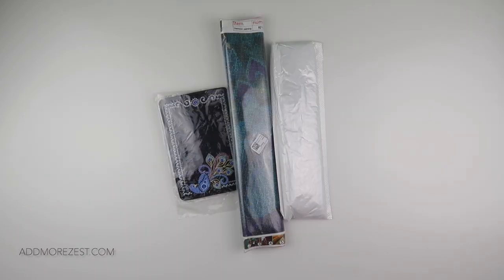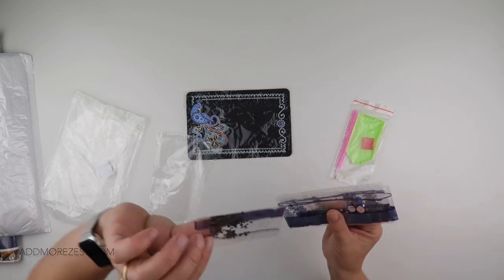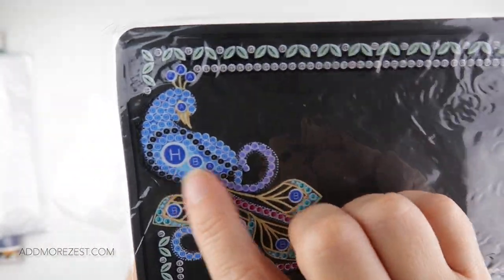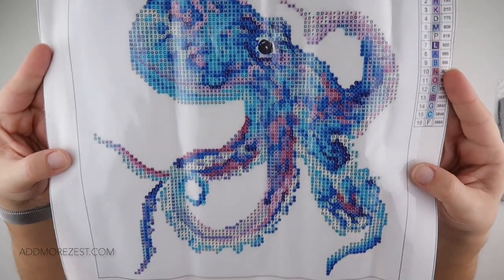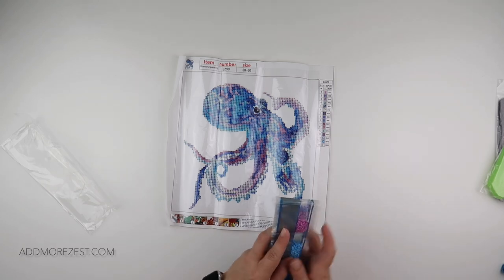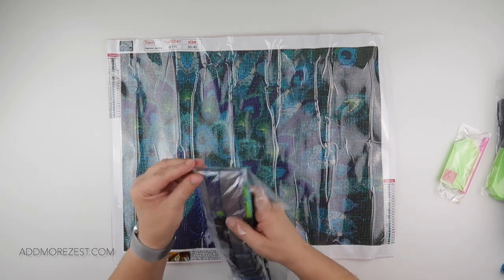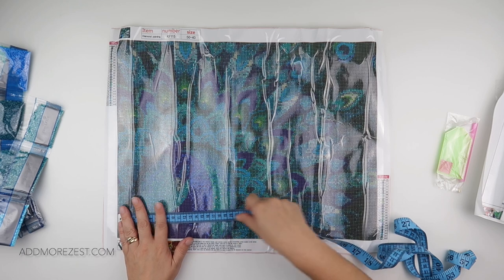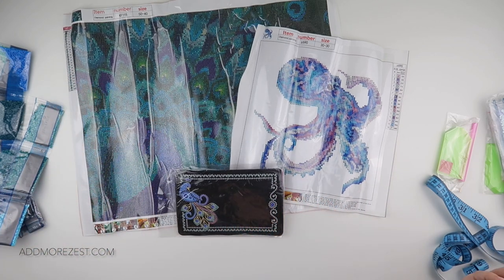Diamond Painting Unboxing | DIY Digital Art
Thank you to DIYDigitalArt.com for sending me these items to share with you all. If you want some for yourself, you can find them here: